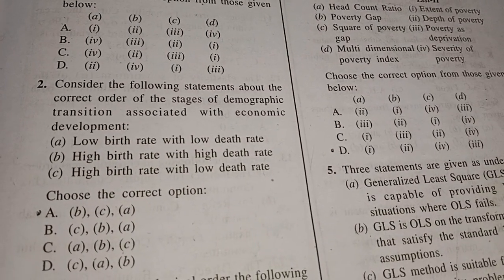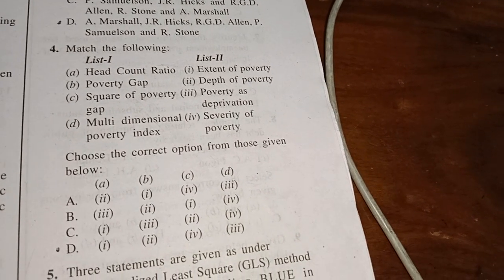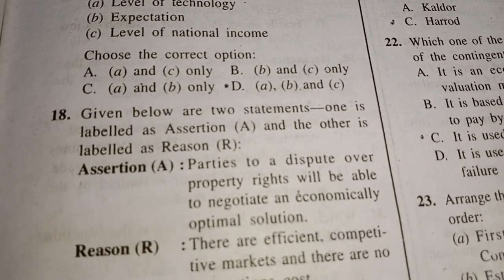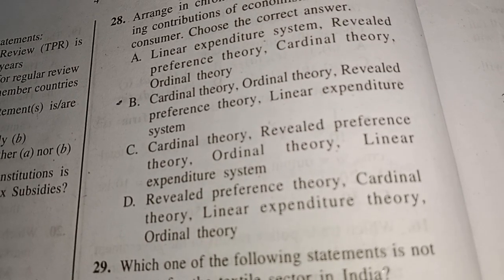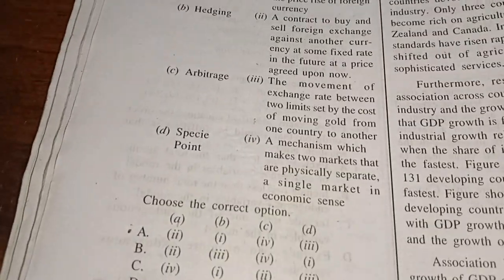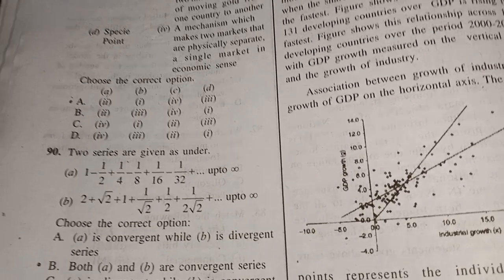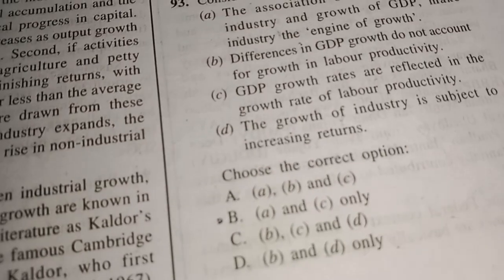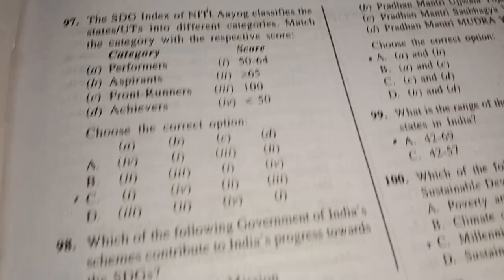UGC-NET, Economics, privious year paper, December -2019*R GUPTA.